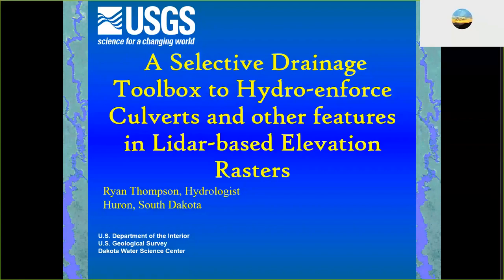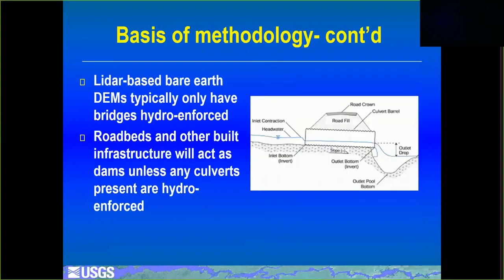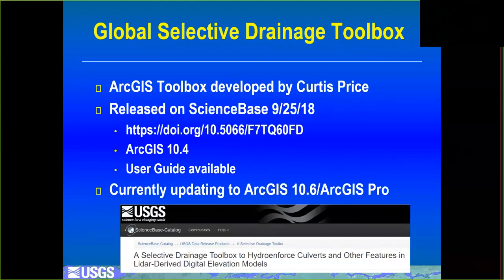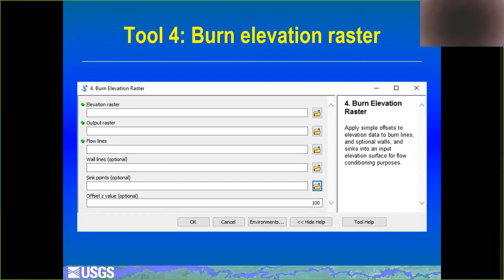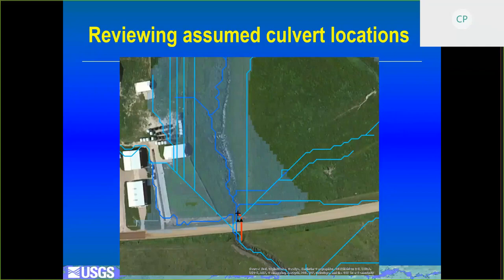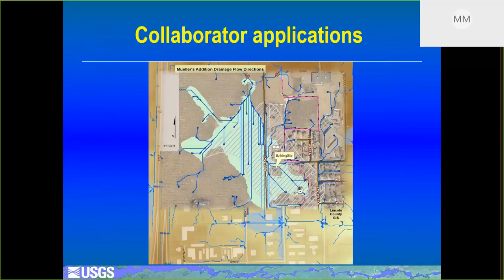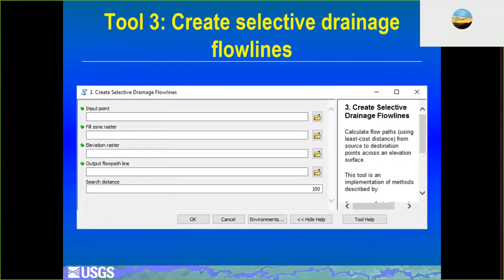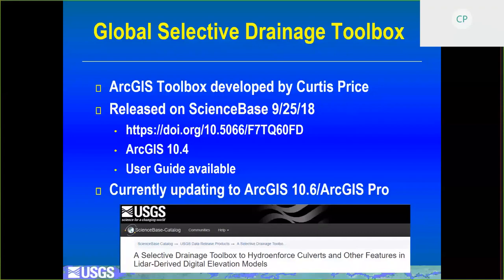June 25, 2019: Drainage Toolbox to Hydro-enforce Culverts & Features in Lidar-based Elev Rasters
0:00 = Beginning
1:13 = Presentation Start
National Hydrography Advisory Call:

This episode of the features speakers Ryan Thompson (Dakota Water Science Center – Huron, South Dakota) and Curtis Price (Dakota Water Science Center – Rapid City, South Dakota). The presentation is an overview of the Selective Drainage Toolbox. The discussion focuses on a study area in South Dakota that identified the need for the tools and the methodology that went into development of the tools. Q & A follows with both presenters.